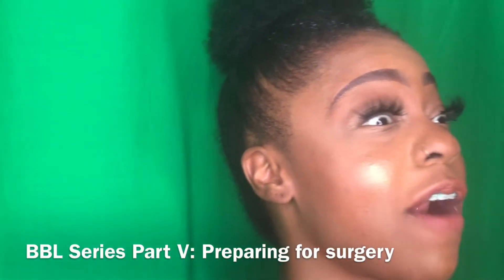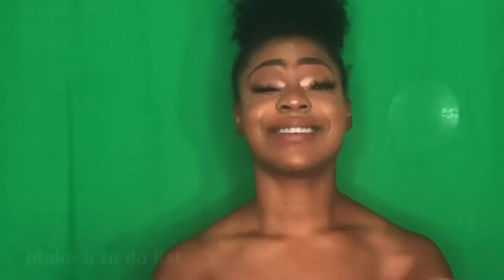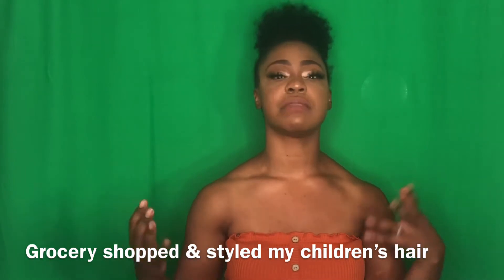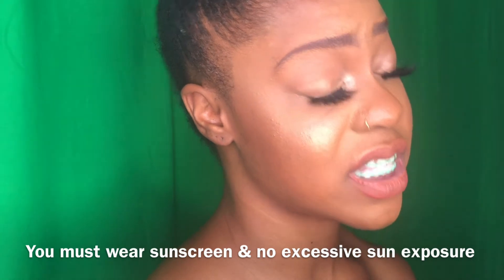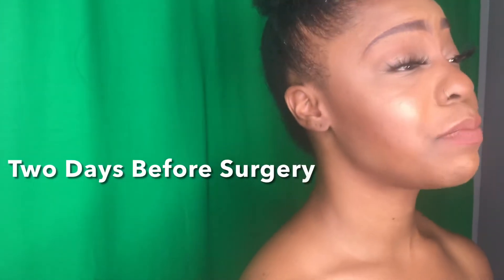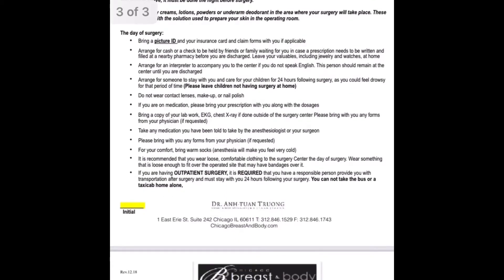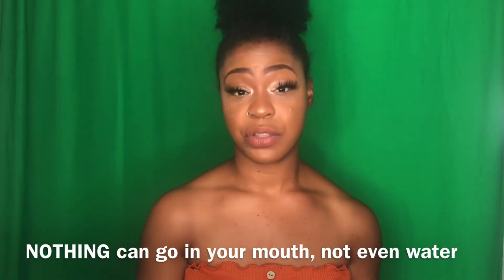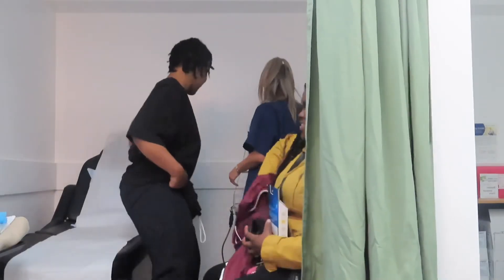Brazilian Butt Lift (BBL): My BBL Surgery Series - Part V - What you NEED to prepare for surgery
What’s good Che Posse? You already know it’s a premiere!

In this video, I will be explaining what you need in order to prepare for your BBL surgery by:
1.Get clearance from your PCP
2. Items you’ll need to purchase beforehand
3. To do list at home
4. Do’s & Dont’s before surgery date
5. Lymphatic massages
6. Set up your bed for comfy sleeping after surgery
8. How to lay in the car
9. How to sleep
10. Assign a designated person
11. What to eat before and after surgery

FAQs:
My surgeon: Dr. Anh-Tuan Truong AKA Dr. BreastandBody
My surgeon is TRIPLE BOARD CERTIFIED
My surgeons location: Chicago Breast & Body Aesthetics 310 W Superior St FL 2 Ste 200, Chicago, IL 60654
My surgeons cosmetic surgical center : Xsculpt 815 Howard St., Evanston, IL 60202
My surgery cost (All inclusive Lipo 360 & BBL) - $9,995 (prices are subject to change)
My deposit cost - $500 (prices are subject to change)

Appreciate you Che Posse!